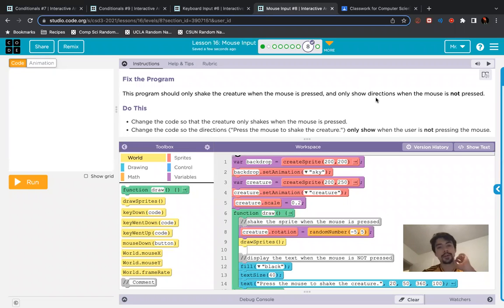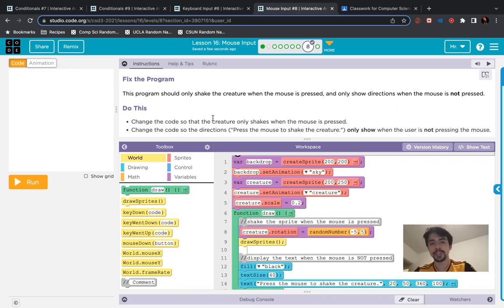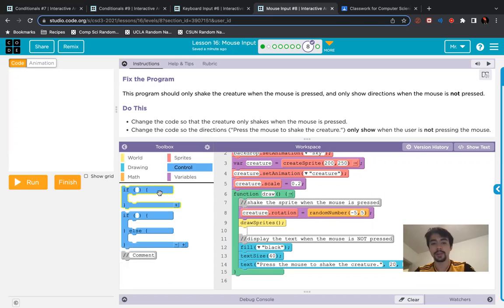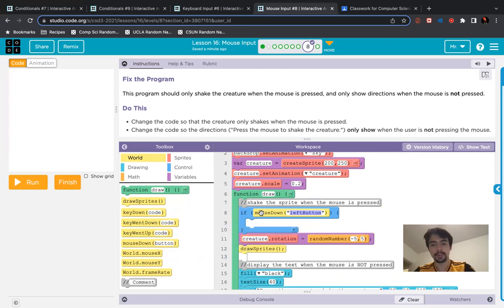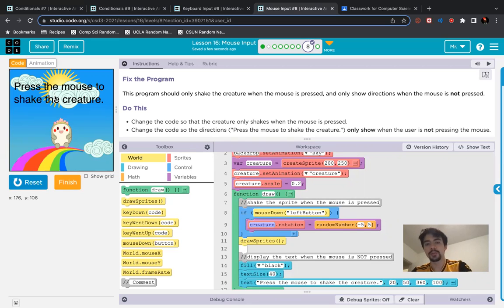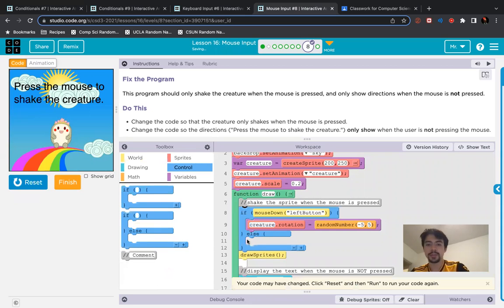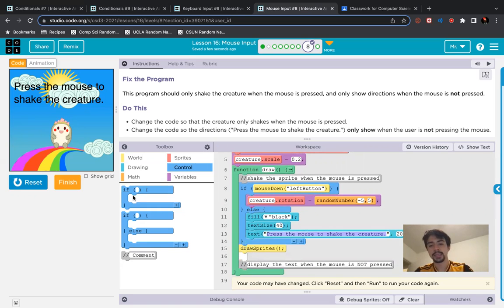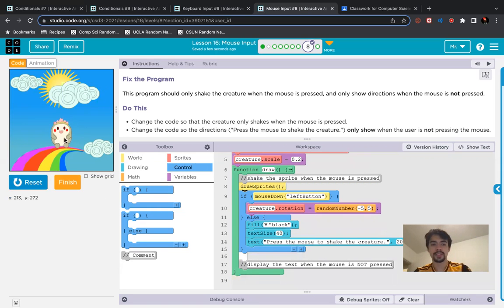Mouse input is hard